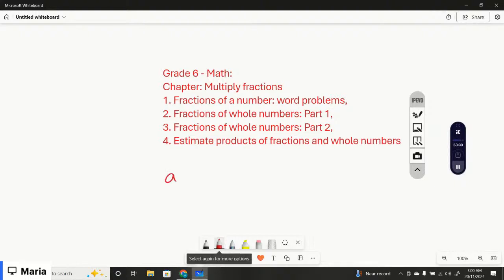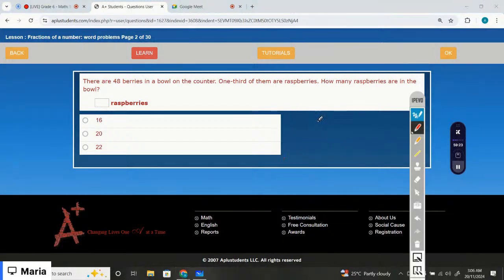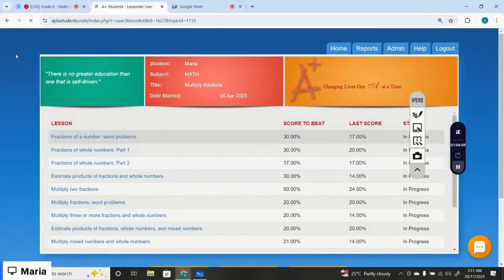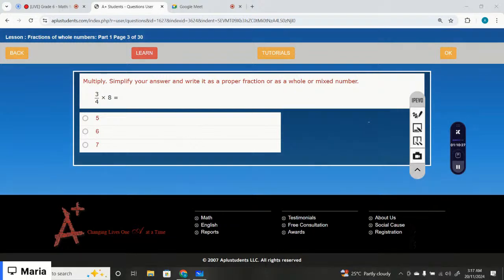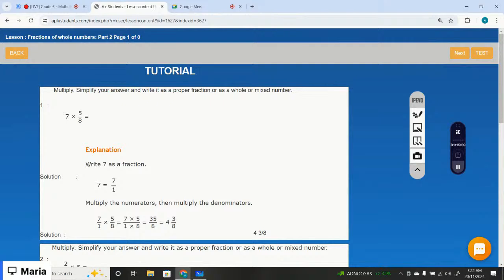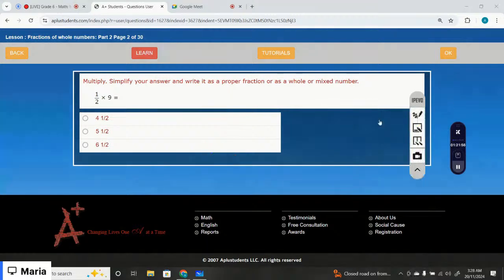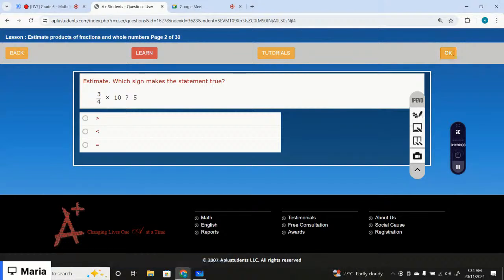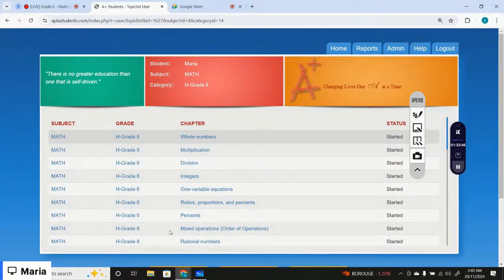Grade 6 - Math: Multiply fractions